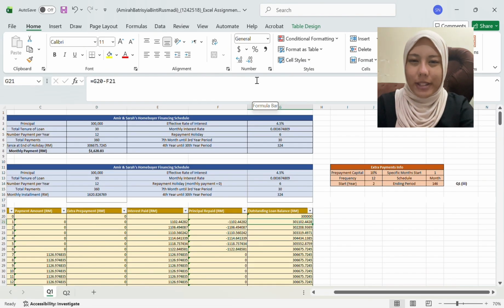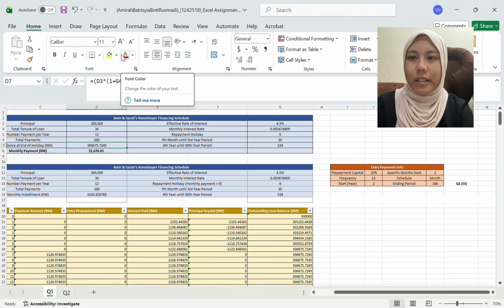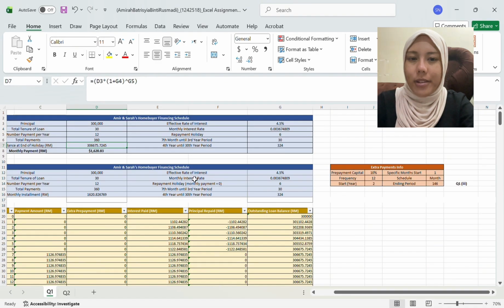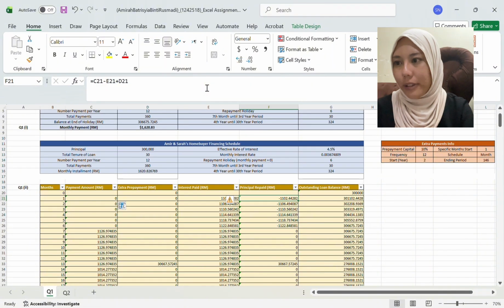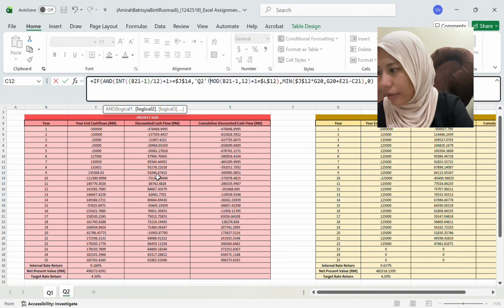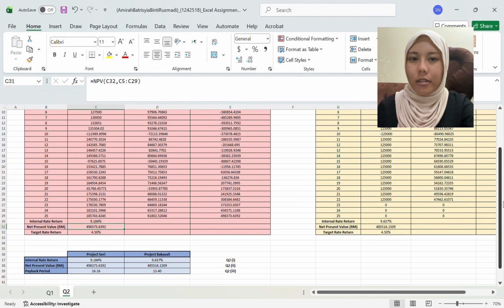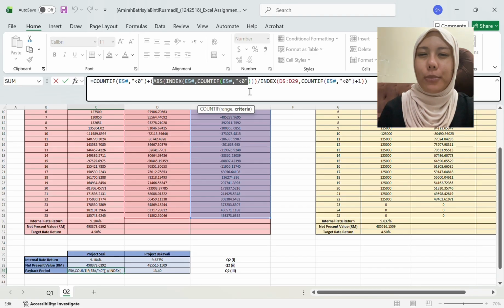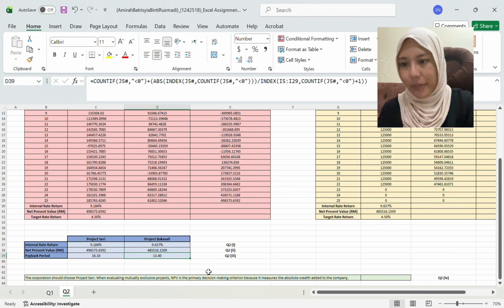AMIRAH BATRISYIA BINTI RUSMADI 1242518